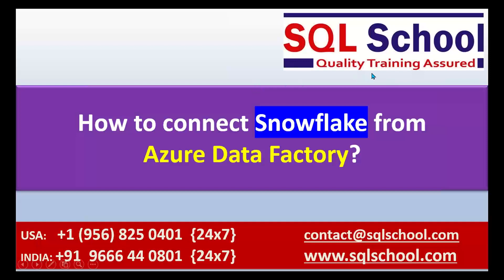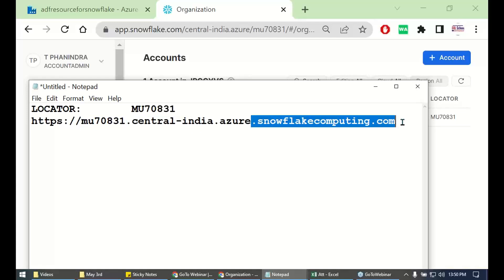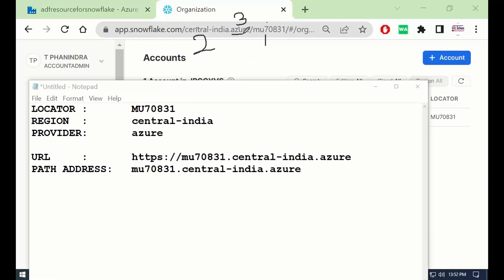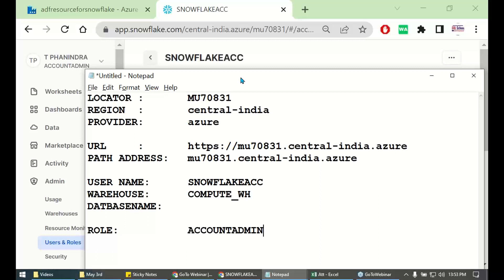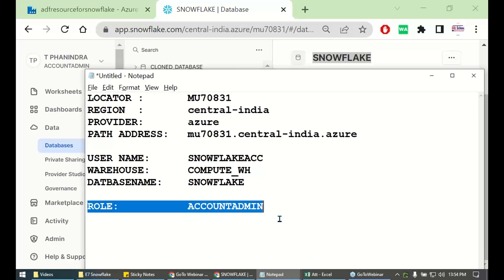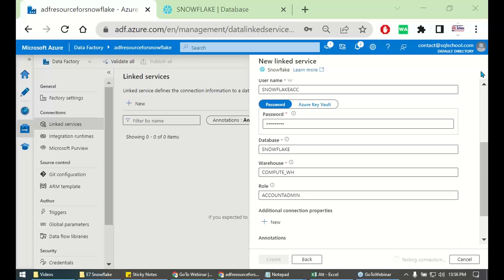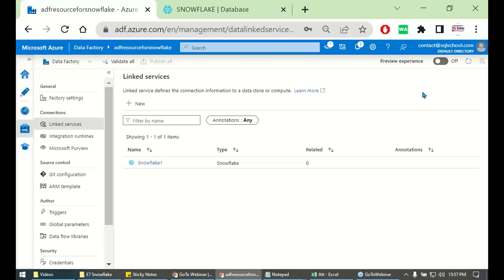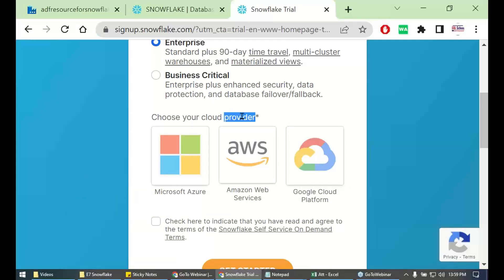How to connect Snowflake from Azure Data Factory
In this video, we learn how to connect Snowflake Virtual Warehouse from Azure Data Factory (ADF) Studio?

LOCATOR : MU70831
REGION : central-india
PROVIDER: azure
PATH ADDRESS: XXXXXXX.XXXXX.XXXX

USER NAME: XXXXXXXXXX
WAREHOUSE: XXXXXXXXXX
DATBASENAME: XXXXXXXXXXXX

ROLE:  XXXXXXXXXXX

Create Linked Services using above details.

Contact SQLSchool for detailed trainings and Projects.

At SQLSchool, we provide Trainings and Projects on
1. SQL Server
2. SQL DBA
3. MSBI (SSIS, SSAS, SSRS)
4. Azure BI
5. Azure Data Engineer
6. Azure SQL DBA
7. Power BI
8. Azure Certifications
9. Azure DevOps
10. Azure Cosmos DB
11. Azure SSIS
12. Azure SSAS
13. Snowflake
14. Tableau
15. Python

Applicable Job Roles
1. SQL Developer
2. SQL Database Administrator
3. Data Analyst
4. Business Analyst
5. BI Developer
6. Data Engineer
8. Big Data Analytics
9. Data Science
10.Report Developer
11. ETL Admin
12. BI Admin
13. Cloud Admin
14. Programmer
15. Cloud Engineer